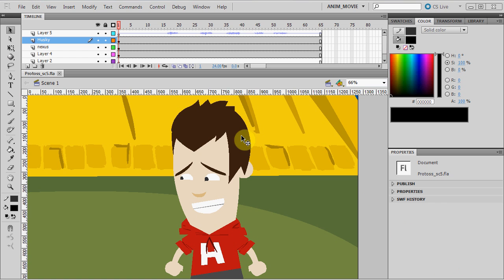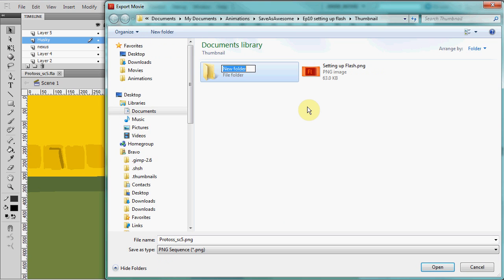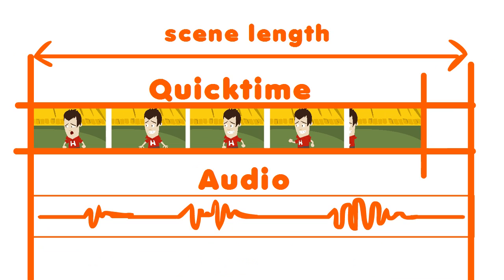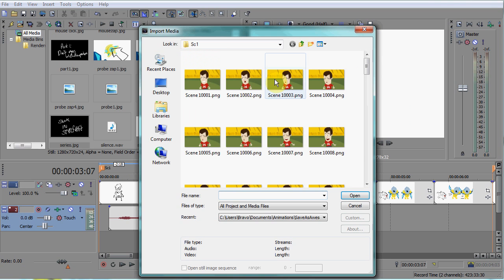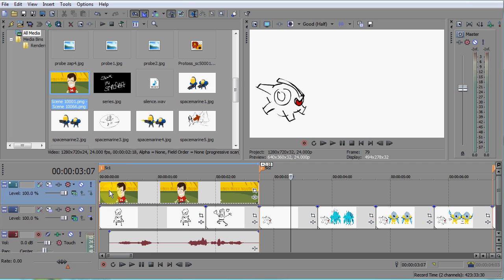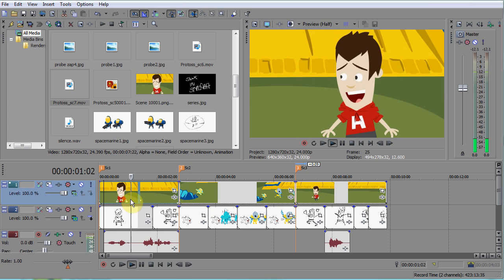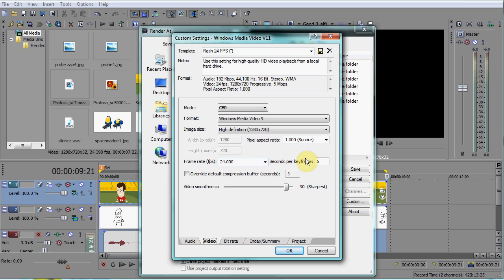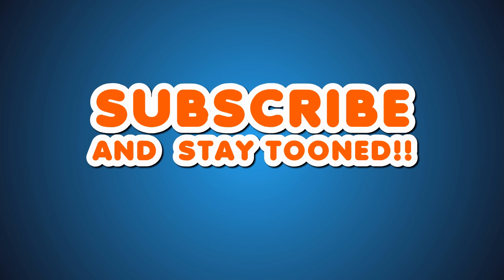Exporting Flash for YouTube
In this tutorial I'll show you how to take your flash animation and prepare it for YouTube